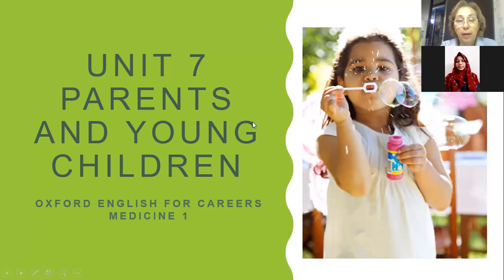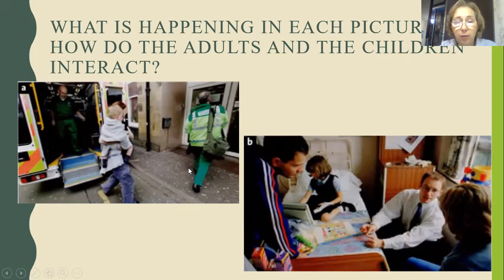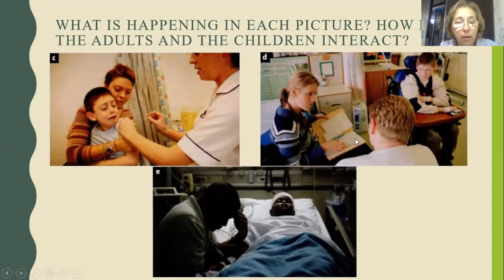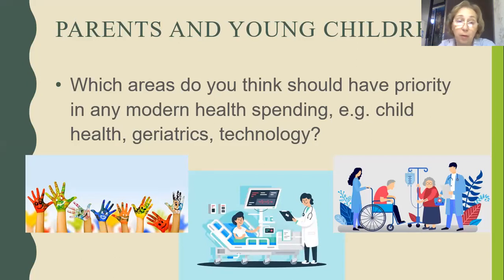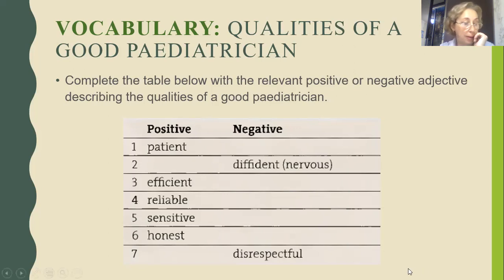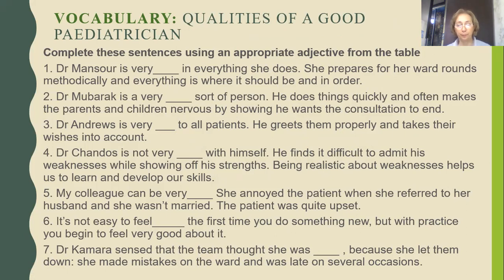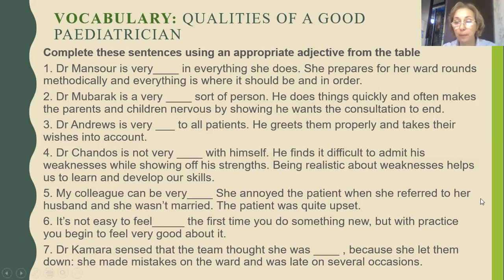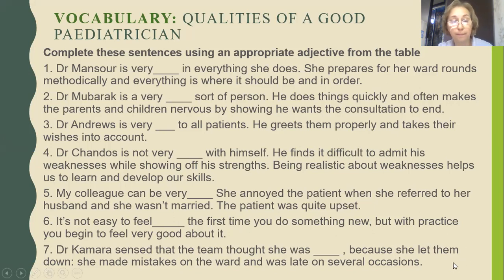General Medicine 21-03 December 7, 2021 Unit 7 Parents & Young Children (1)